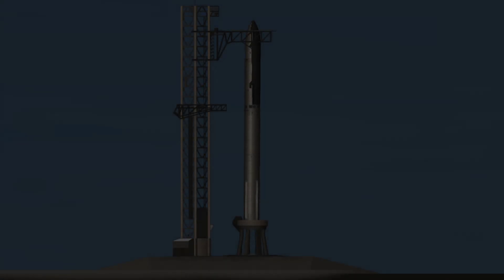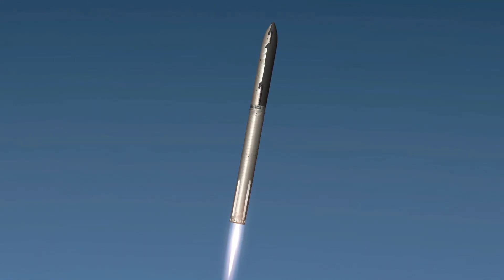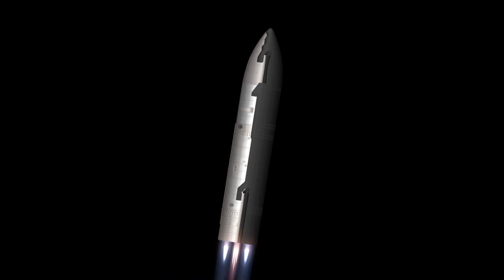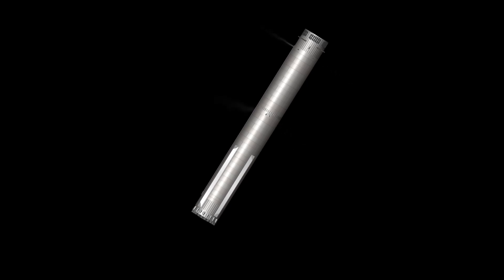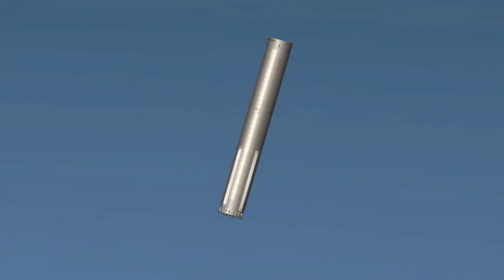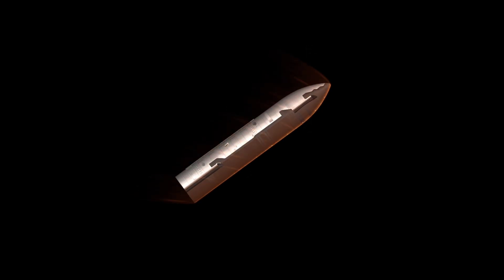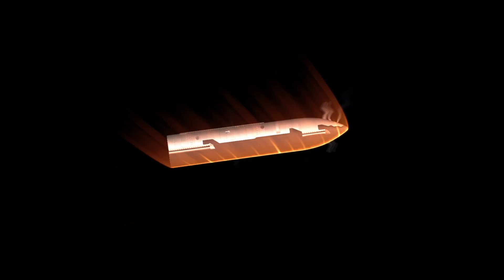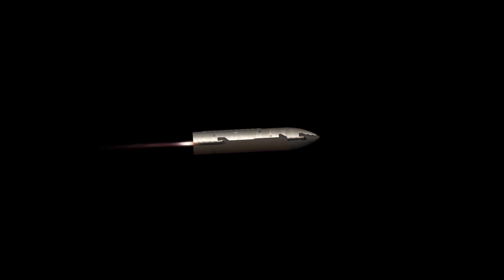Starship Flight Test 5 in Spaceflight Simulator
Join me as we recreate history by doing the Starship Integrated Flight Test 5 in Spaceflight Simulator

CREDITS

Blueprints
・Starship by SRT.20536
・Super Heavy Booster by SRT.20536
・Launch pad by SRT.20536